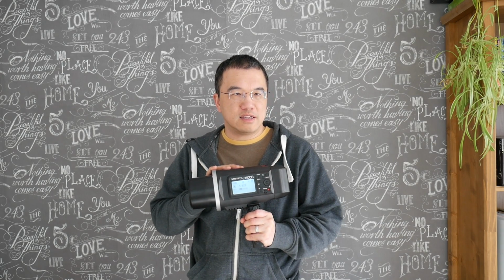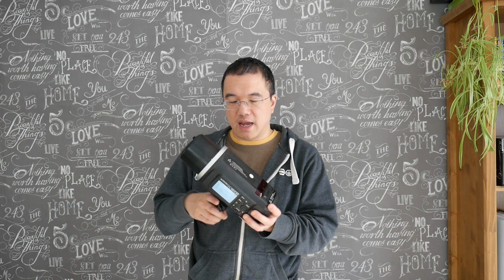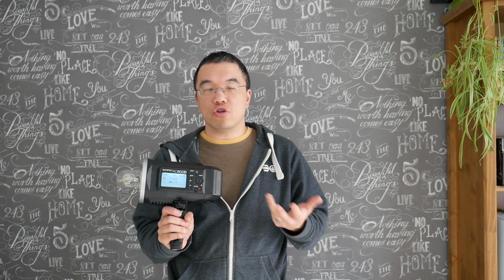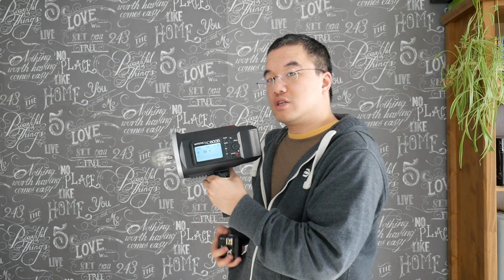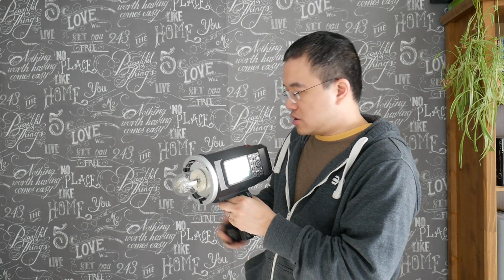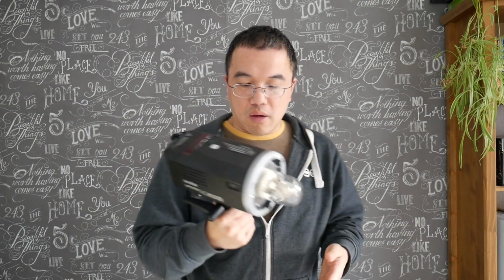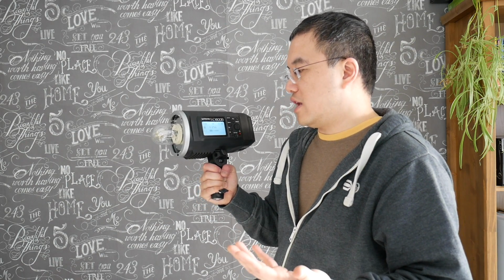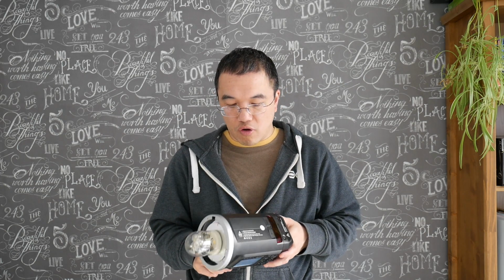Godox AD600 Review - #1 Initial Thoughts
A short mini-review of the Godox AD600 portable flash unit.  The bigger brother to the popular Godox AD360 used by many wedding photographers like myself.